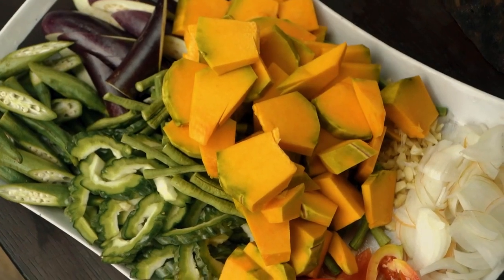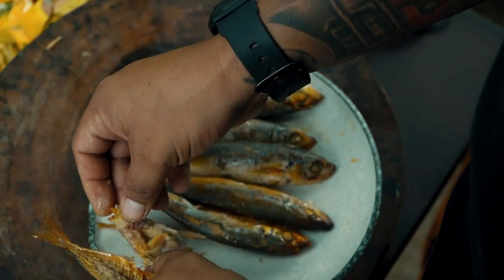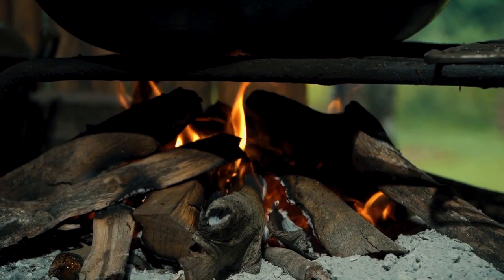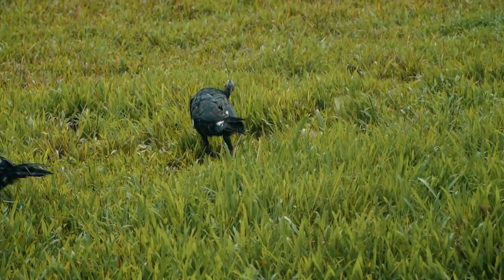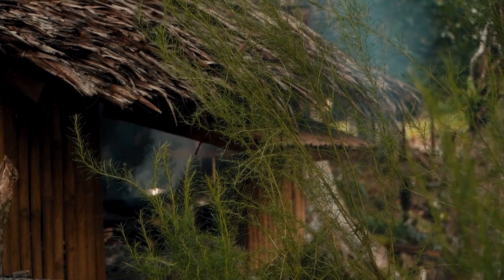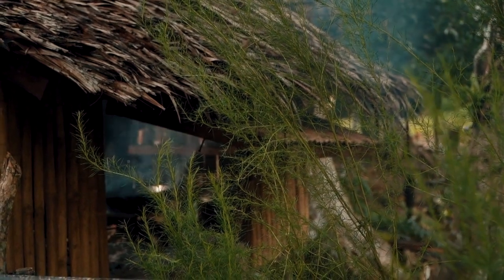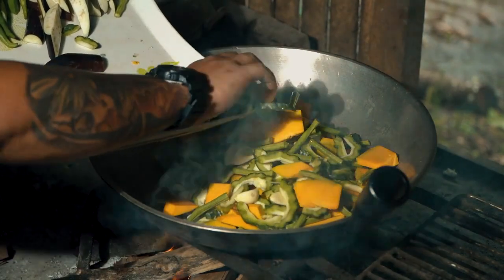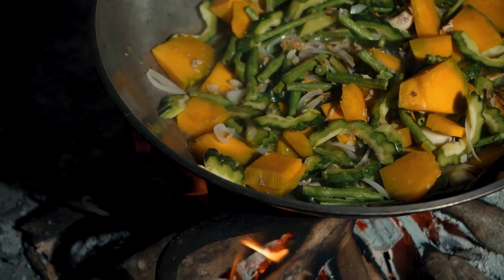THIS IS YOUR SIGN!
Ginataang pakbet, ensaladang talong at inihaw na isda. Ilan lamang ito sa mga masasarap at masustansiyang lutuin na mainam kainin para sa mas malusog at masiglang  pangangatawan. Swak na swak pa sa badyet!
Narito ang mga kailangang sangkap para lutuin ang mga ito:

𝗚𝗶𝗻𝗮𝘁𝗮𝗮𝗻𝗴 𝗣𝗮𝗸𝗯𝗲𝘁
6 tinapa
4 bawang
1  white onion
½ kg kalabasa
½ tie string beans
3 talong
1 ampalaya
1 okra
2 long chili
4 tasang gata ng niyog
Asin
Paminta

𝗘𝗻𝘀𝗮𝗹𝗮𝗱𝗮𝗻𝗴 𝗧𝗮𝗹𝗼𝗻𝗴
5 kalamansi
2 sibuyas
4 kamatis
2 talong

𝗜𝗻𝗶𝗵𝗮𝘄 𝗻𝗮 𝗜𝘀𝗱𝗮
4 na pirasong isda (atuloy)
Asin
Panoorin ang video para sa nakakatakam na paraan ng pagluto ng mga nasabing masustansiyang pagkain.

𝗠𝘂𝗹𝗶, 𝗛𝗮𝗽𝗽𝘆 𝗡𝘂𝘁𝗿𝗶𝘁𝗶𝗼𝗻 𝗠𝗼𝗻𝘁𝗵 𝗺𝗴𝗮 𝗸𝗮-𝗶𝘀𝗹𝗮!